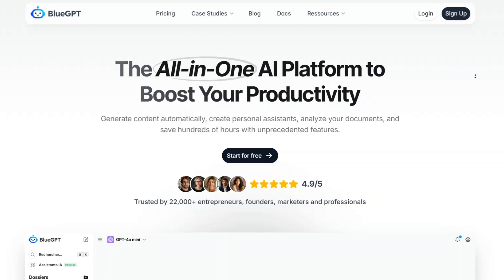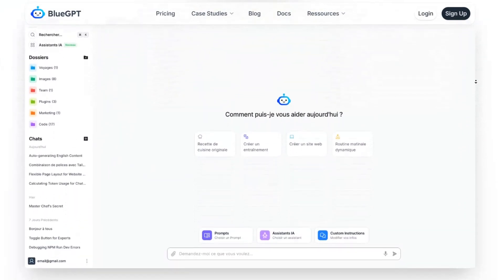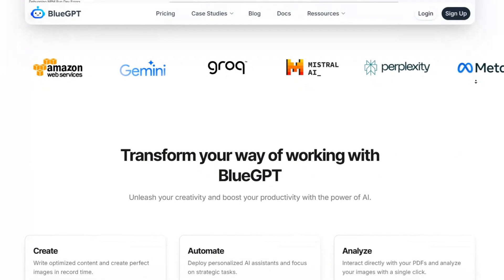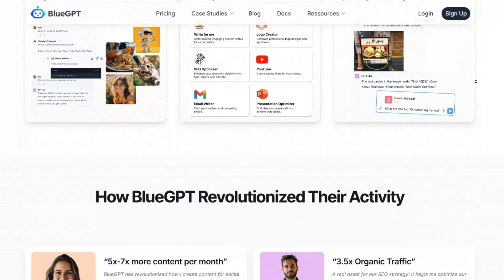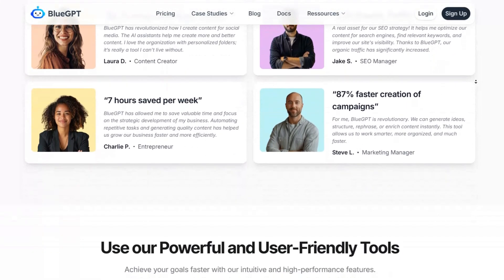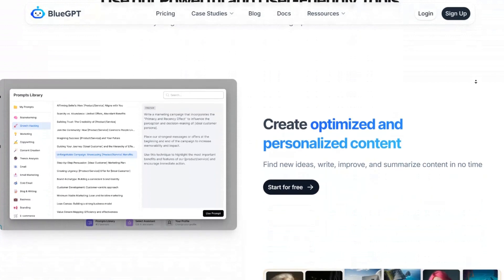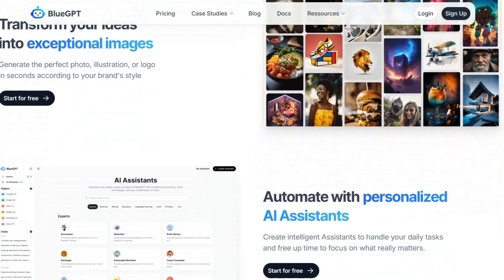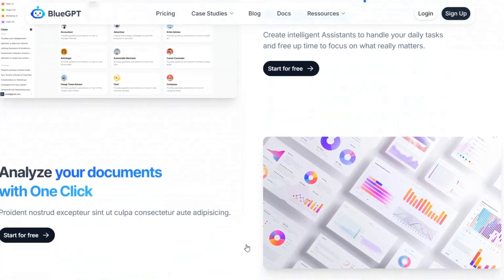BlueGPT Coupon Code : Ssve 30% On Plans.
Unlock powerful AI tools with BlueGPT and save 30% on any plan with our exclusive BlueGPT Coupon Code! Get advanced AI solutions to enhance productivity, streamline processes, and drive innovation—all at a discounted price.

🔹 How to Redeem Your 30% Discount: 1️⃣ Copy the BlueGPT coupon code from the description below.
2️⃣ Paste it at checkout to activate your savings instantly!

Why BlueGPT?

Advanced AI Technology: Benefit from cutting-edge AI-powered solutions for all needs.
Customizable Plans: Choose the perfect plan for you with flexible pricing.
24/7 Support: Always have assistance when you need it.

📅 Note: Limited time only! Please check BlueGPT’s website for complete details.